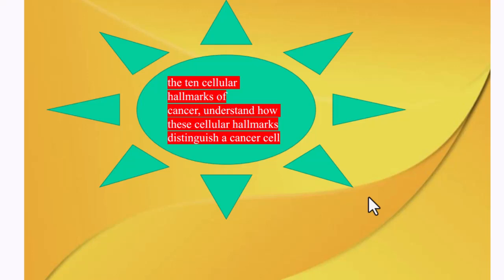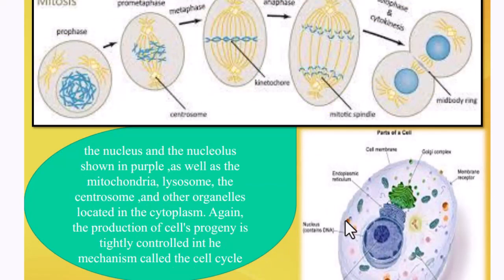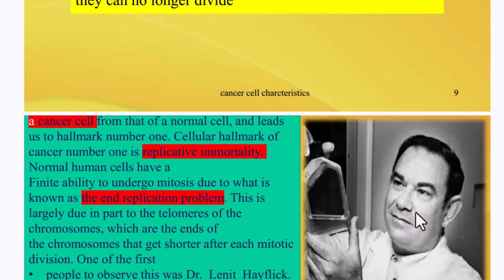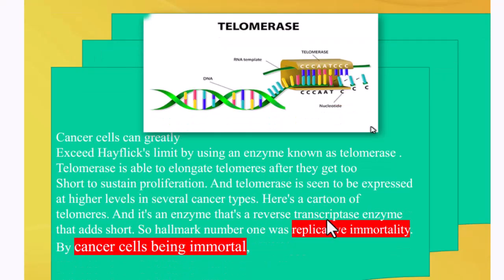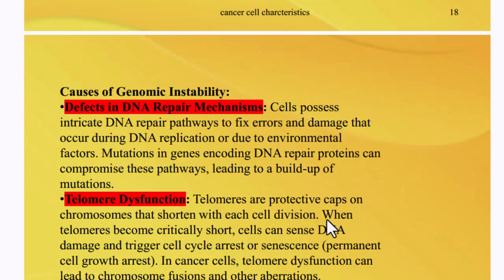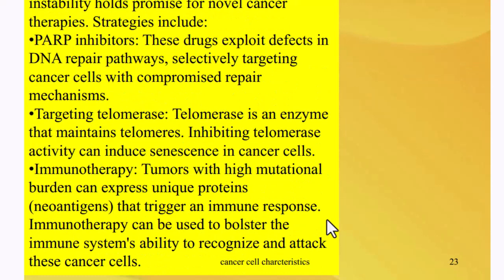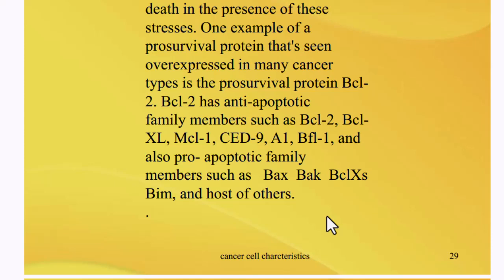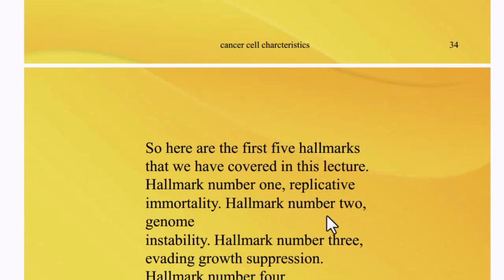cancer cell first five hall marks